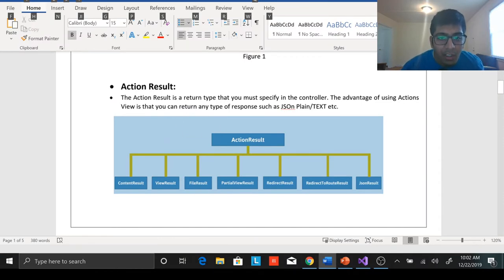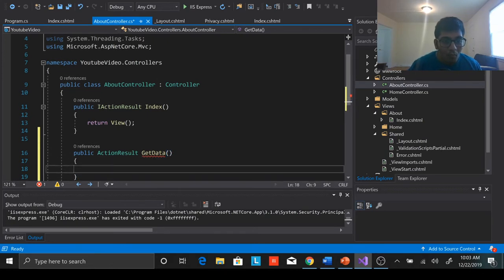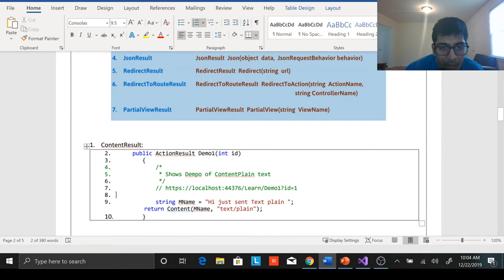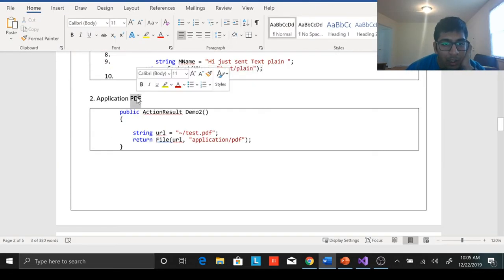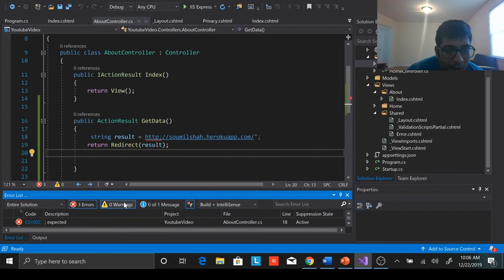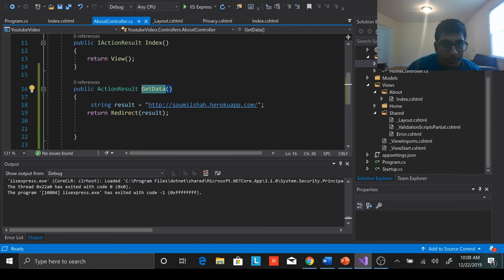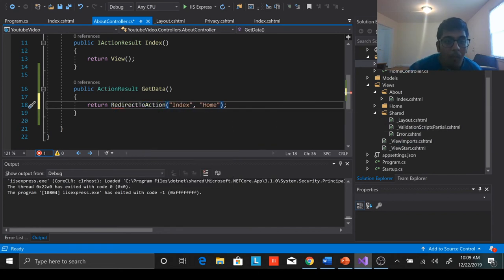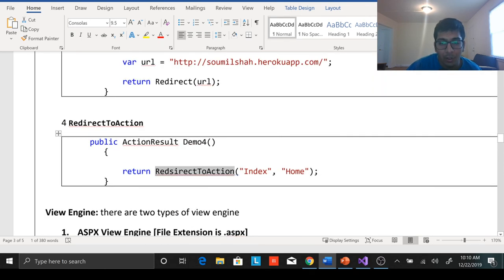Creating WebApp in C# with MVC | Action Result #3